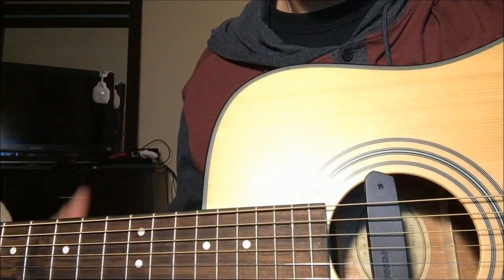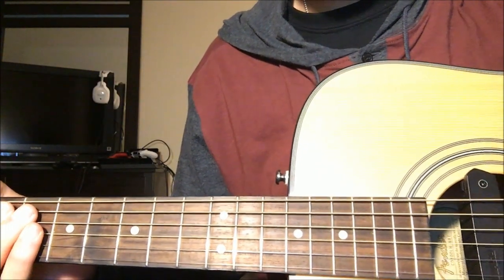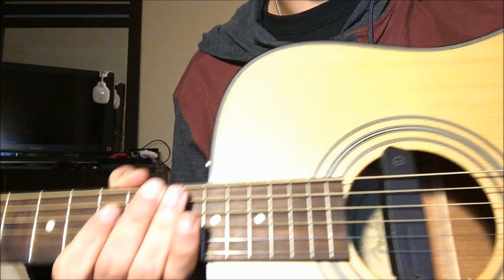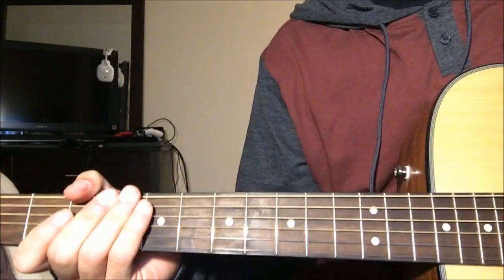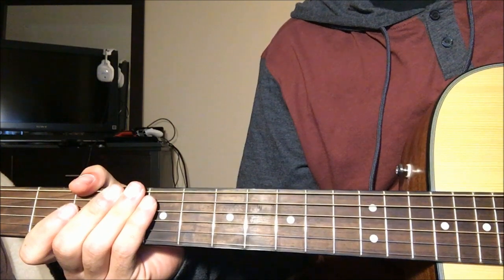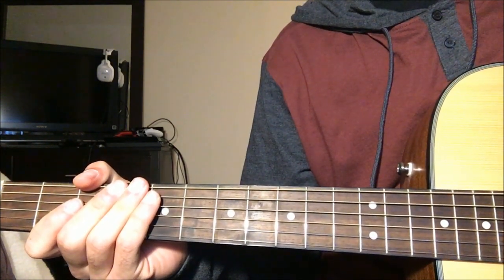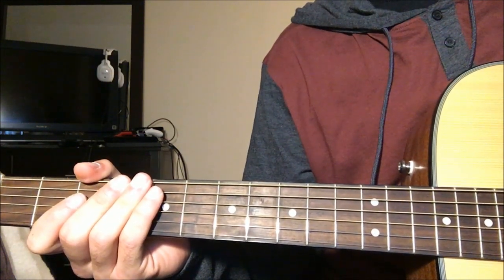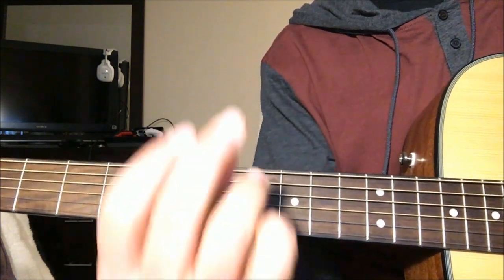(Slow motion) Christian French - Love Ride Intro Guitar Lesson